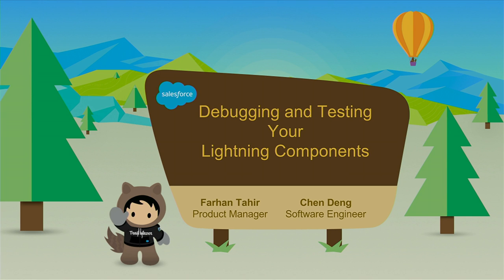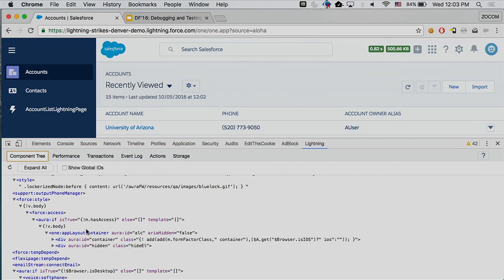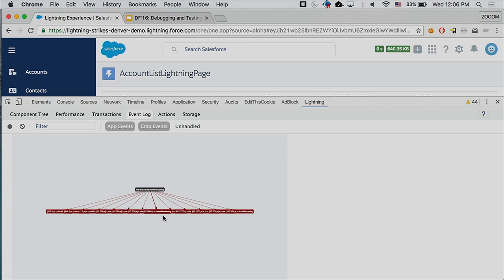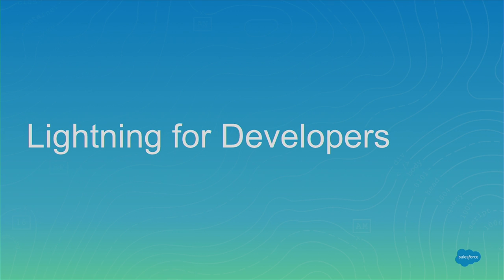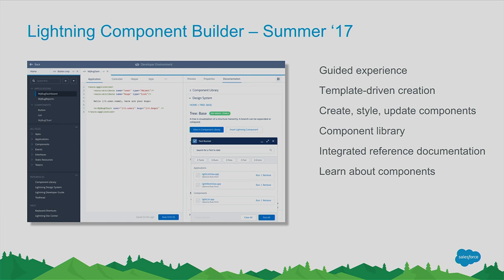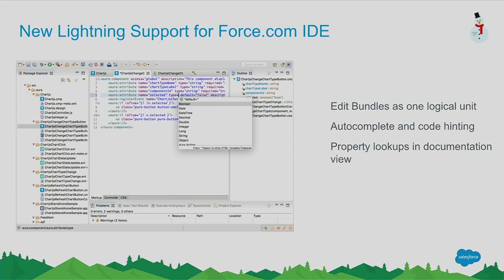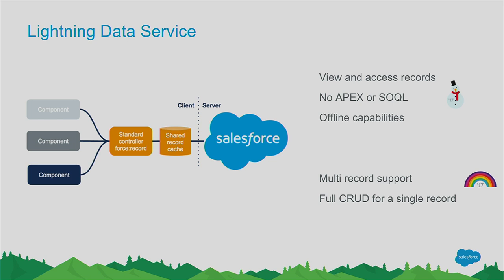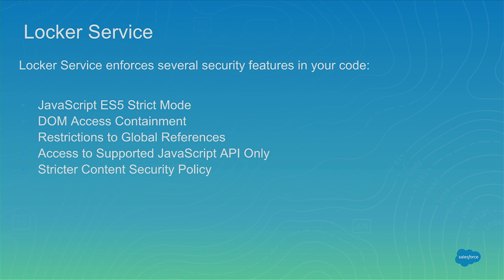Testing And Debugging Lightning Components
Testing and debugging Lightning components are critical to build production-grade components. Join the Lightning Platform Development team for a working session on debugging and testing your custom Lighting Components.